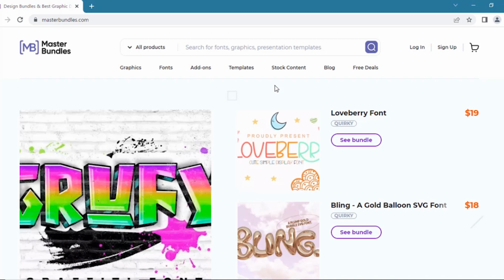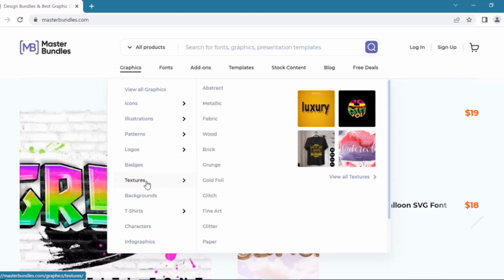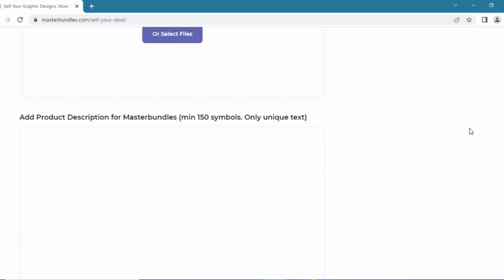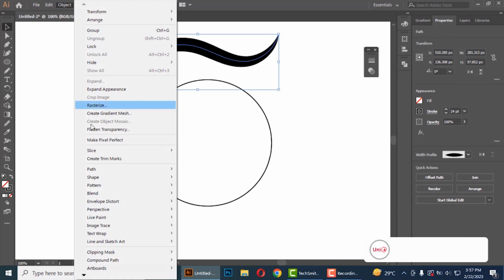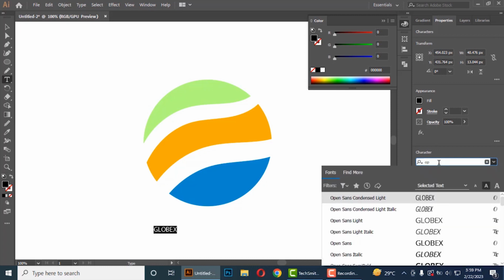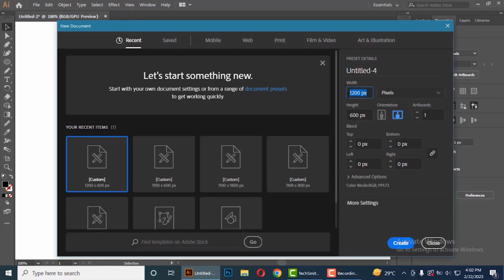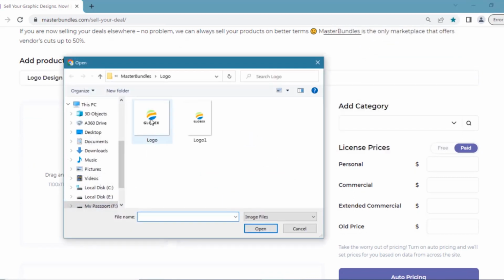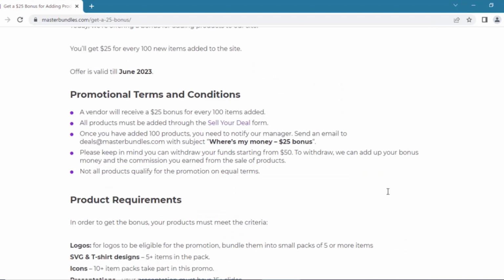How to Make Money as Graphic Designer in 2023 | MasterBundles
In this video, we will be discussing how graphic designers can make money in 2023. Whether you're a freelance graphic designer or working for a design agency, there are plenty of opportunities to monetize your skills and creativity.